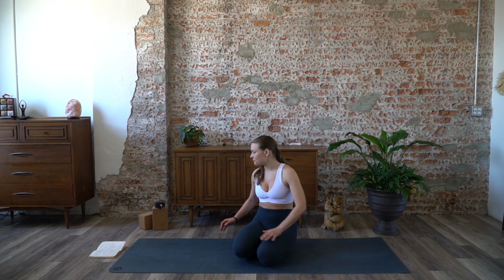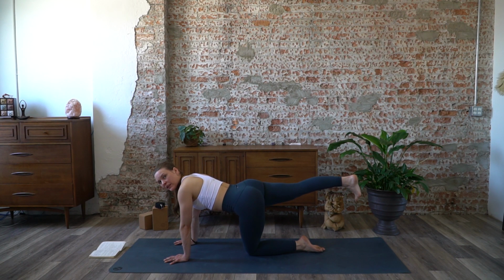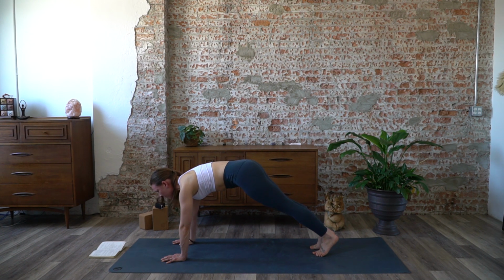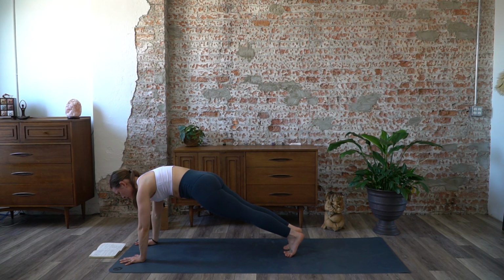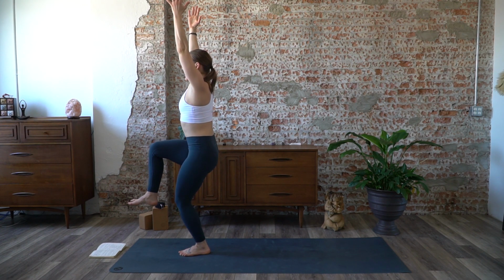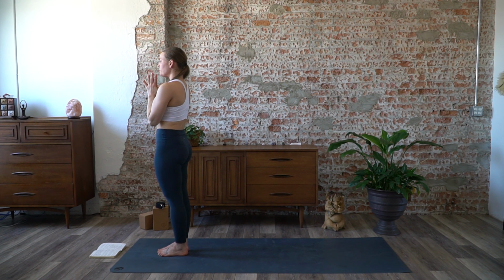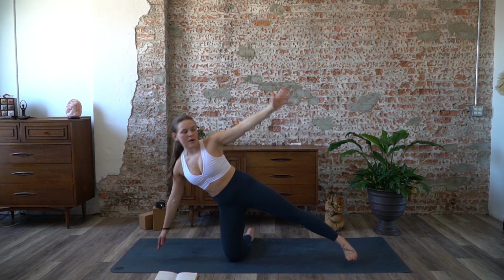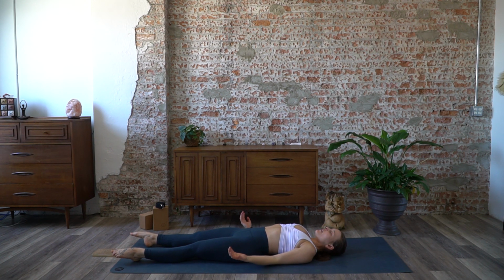Yoga to Build Core Strength - 30 Minutes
Short yoga sequence designed to build strength in the abdomen.